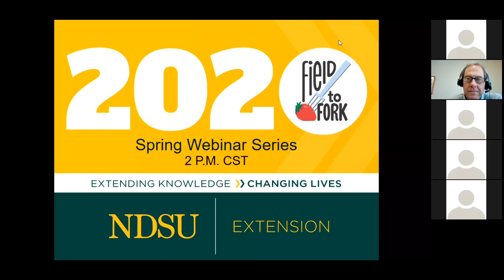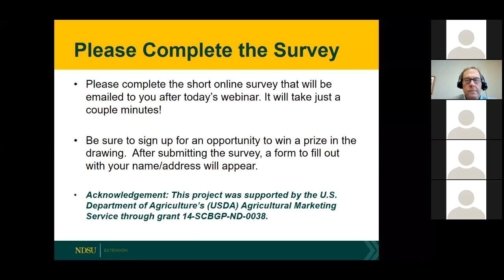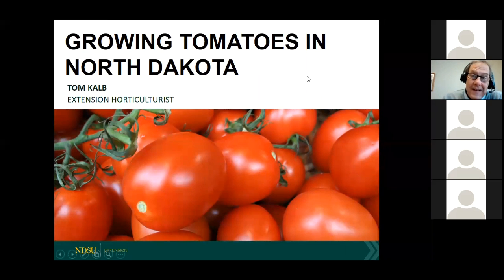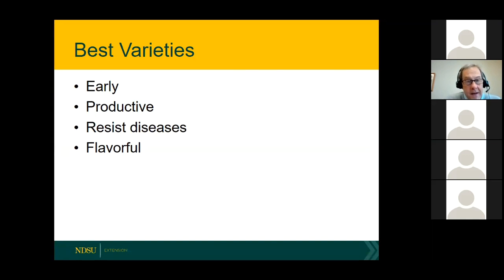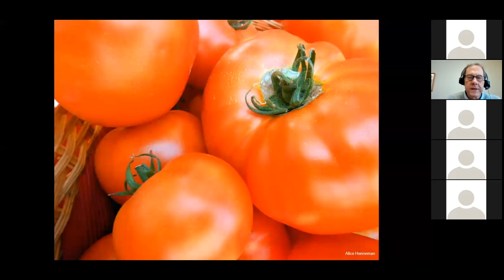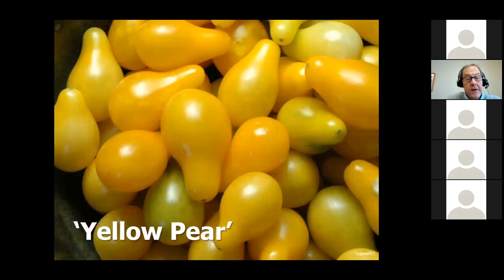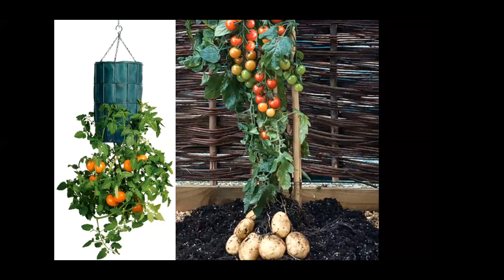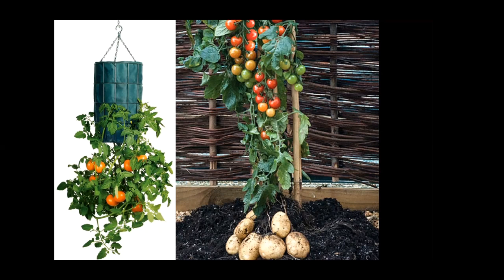Field to Fork 2020: Growing Tomatoes in North Dakota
Tom Kalb, NDSU Extension horticulturist, shares tips on growing tomatoes.